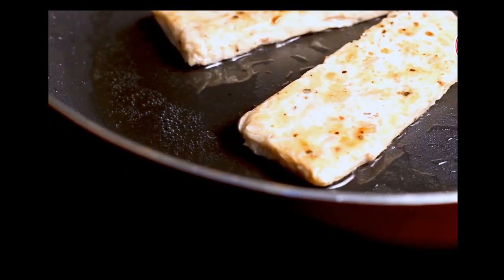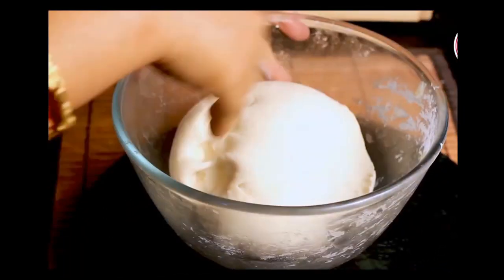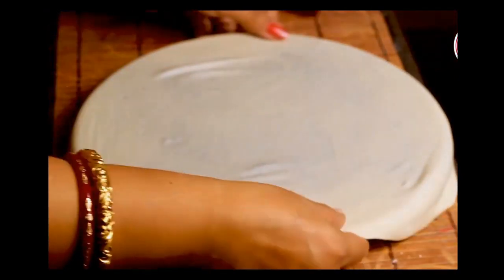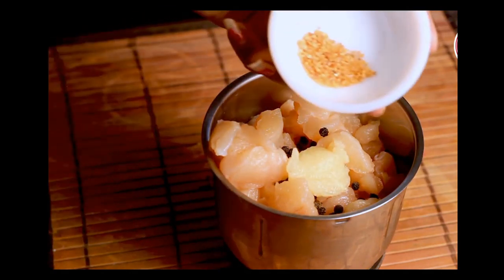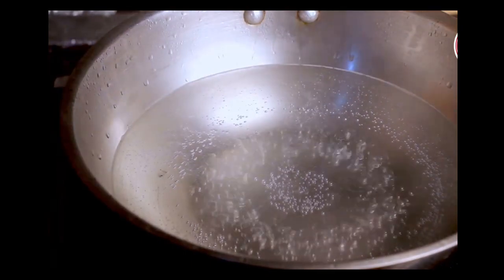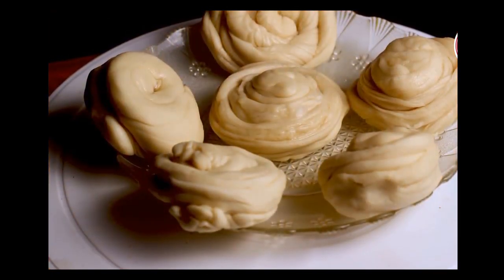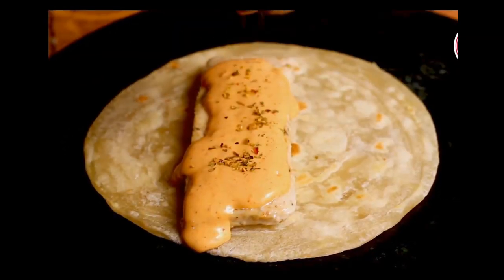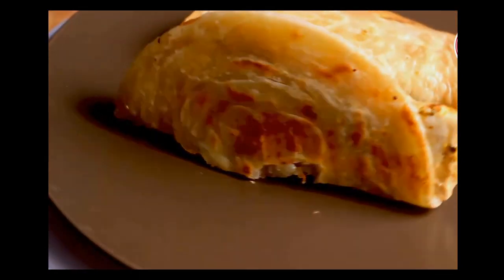homemade Taco Mexicana Dominos Style Chicken Taco tanzina homemade kitchen tv